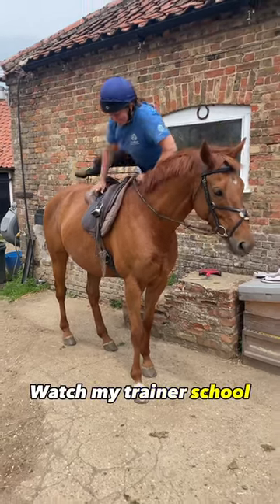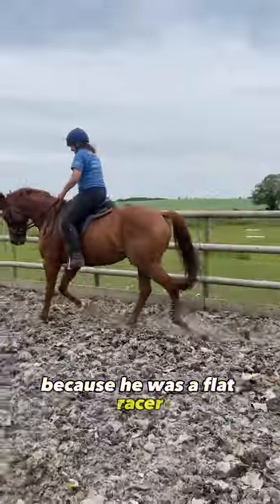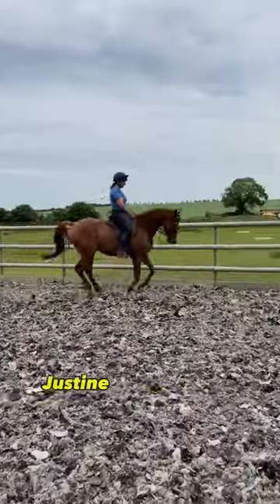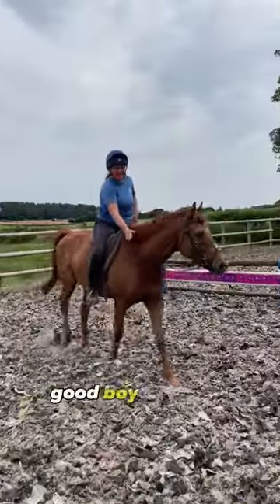My trainer rides my horse 🥳